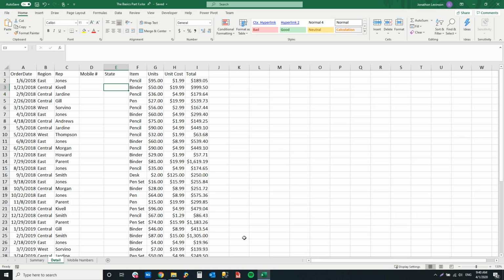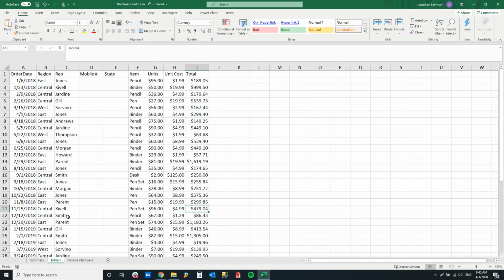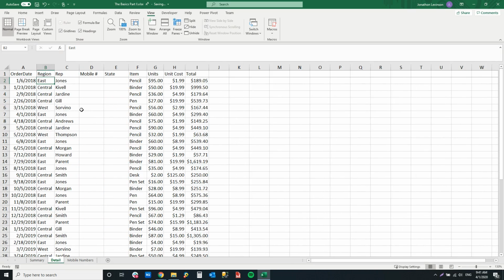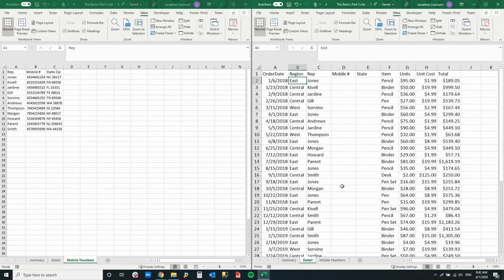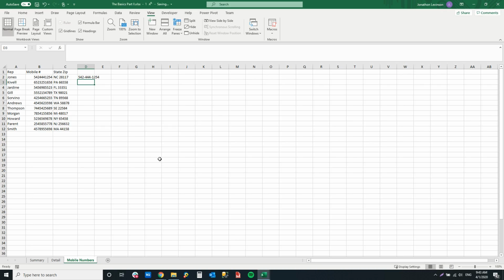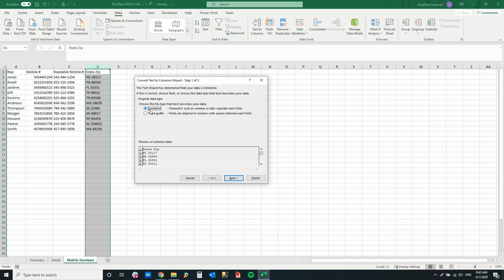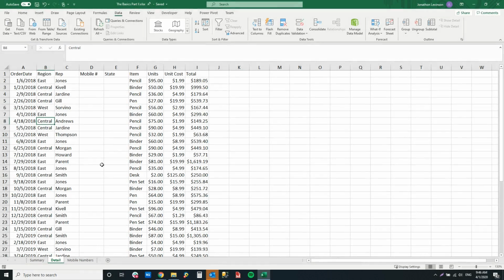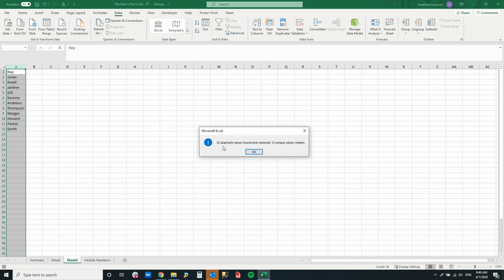Excel Tip: Basics for Organizing and Viewing Data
Demonstrations of:
·       Freezing Panes
·       Windows and Arrangement
·       Auto-fill Data
·       Text to Columns
·       Removing Duplicates